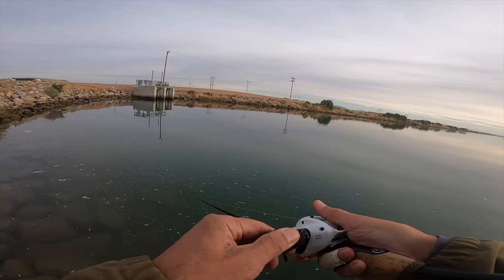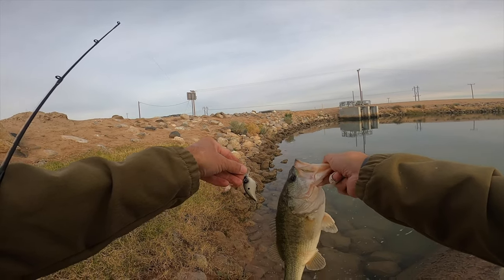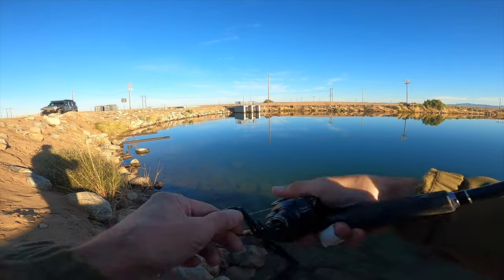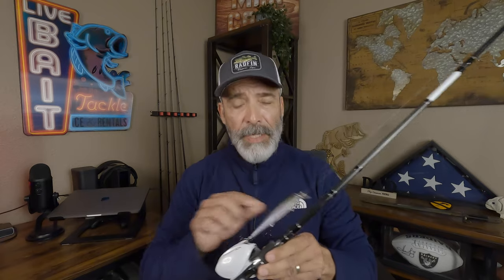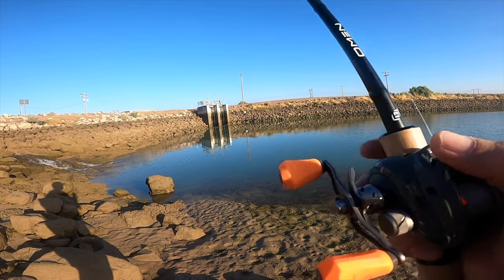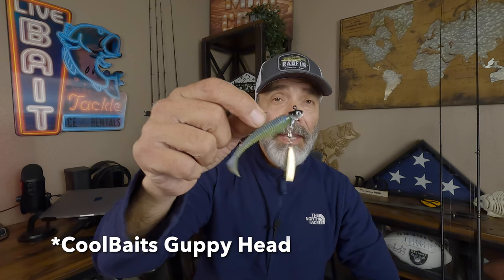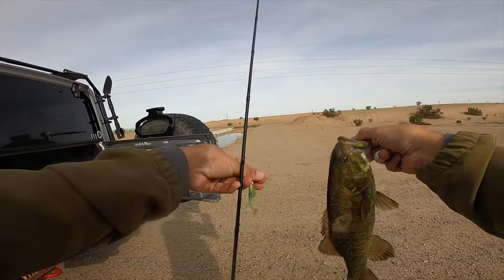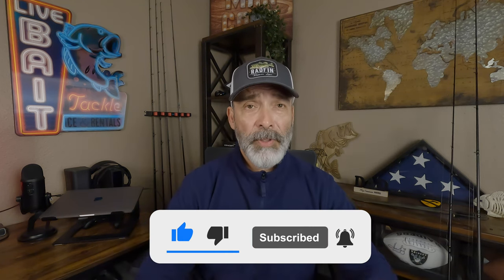Best Baits to use in Winter to Catch Bass (Fishing these baits works!)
Winter bass fishing demands a strategic approach, and anglers often turn to a variety of lures to entice sluggish bass in cold water conditions. Speed crankbaits prove effective during winter, as their rapid retrieve can trigger reaction strikes from lethargic bass. The erratic action of jerkbaits mimics injured baitfish, making them a go-to choice for enticing bites. Finesse jigs excel in imitating small prey and are particularly effective when worked slowly along the bottom. Their subtle presentation appeals to the sluggish nature of winter bass. Micro finesse swimbaits, with their lifelike swimming action, mimic tiny forage and can trick finicky bass into biting.

Correction: Micro swimbait is a Keitech 2.8 not a 3.8.( Swing Impact Fat). 😬